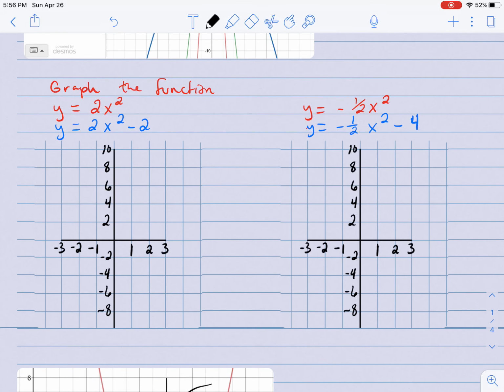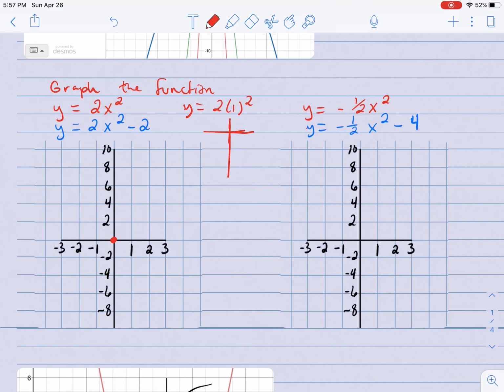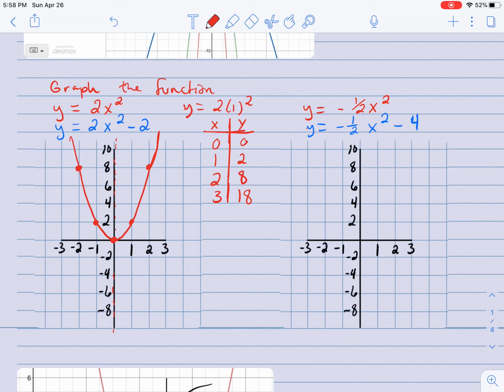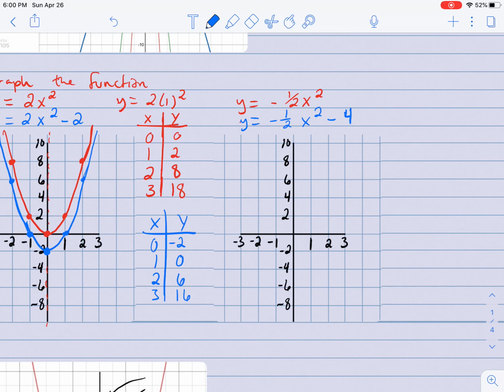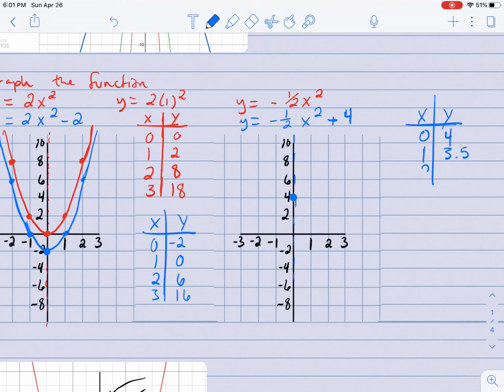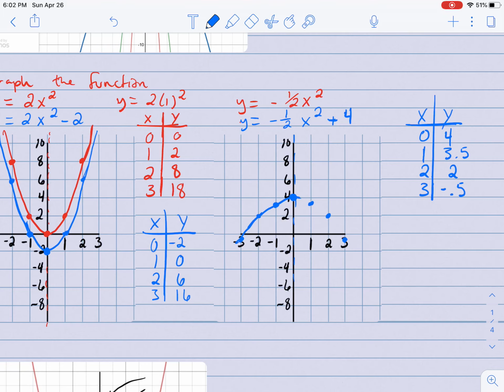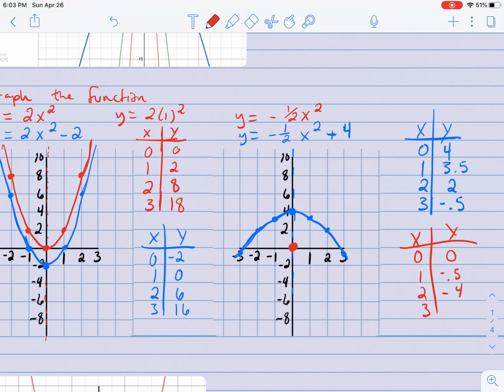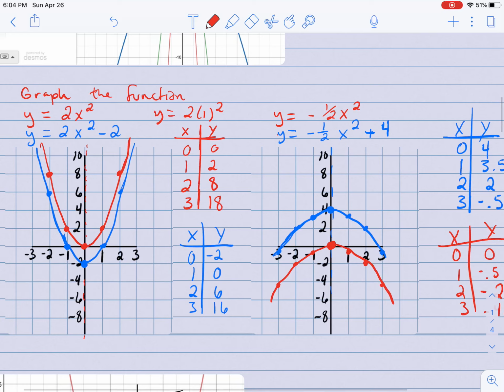Quadratics part 1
quadratic functions and axis of symmetry and vertex